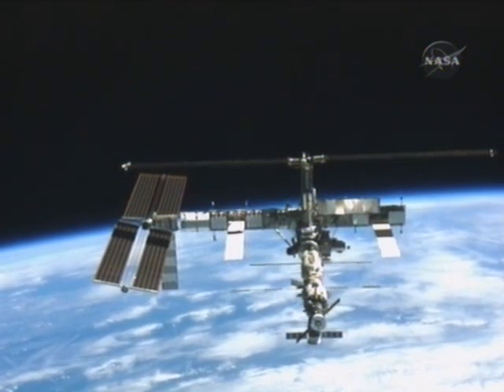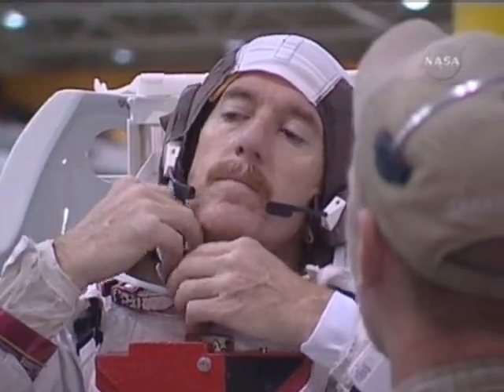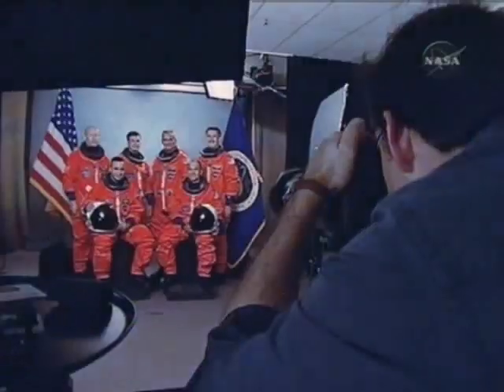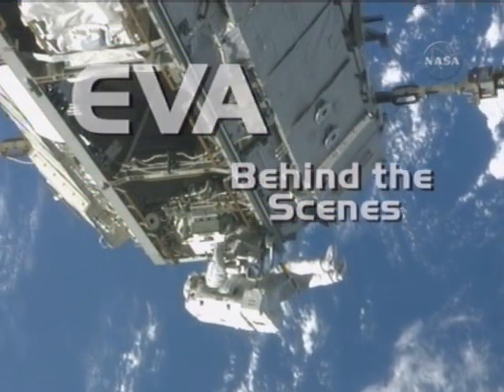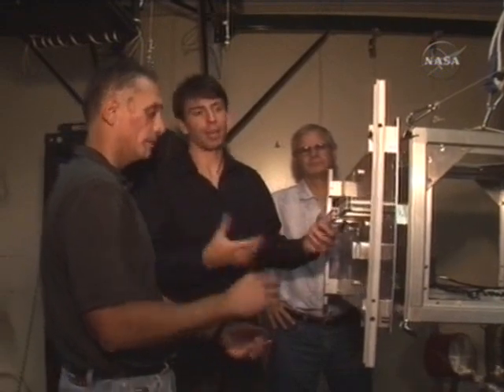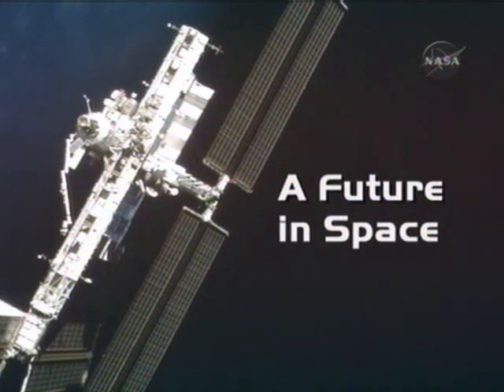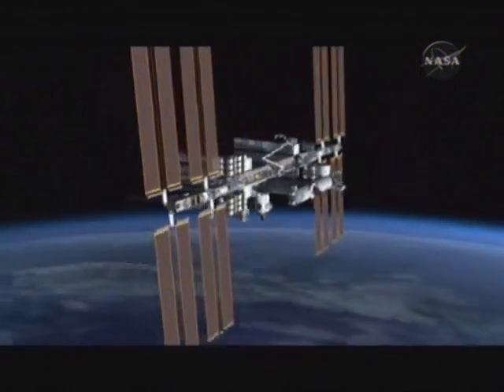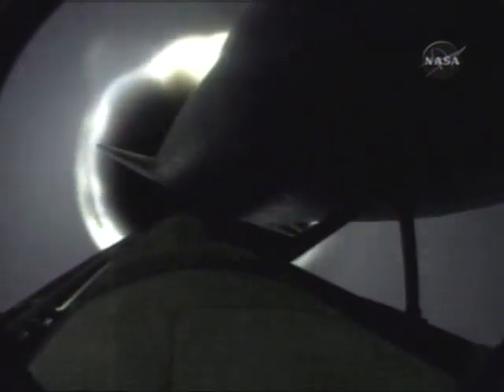STS-117 Mission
STS-117 Mission Overview  (NASA TV)